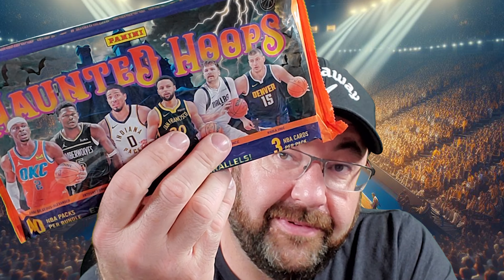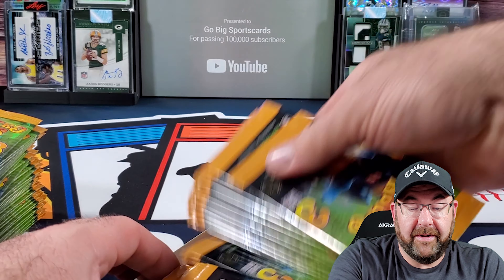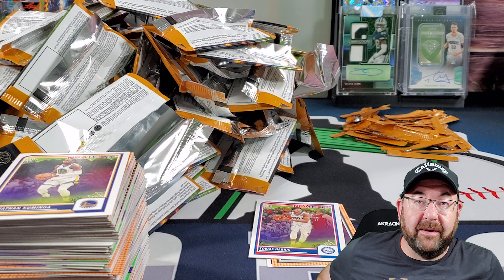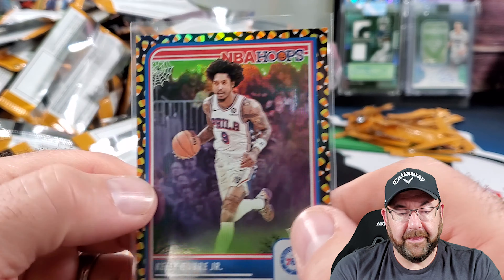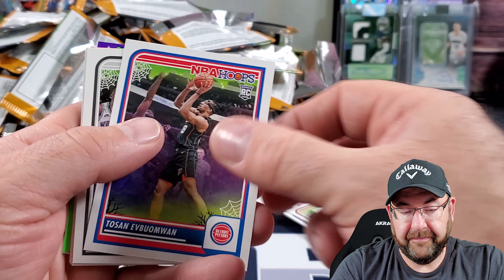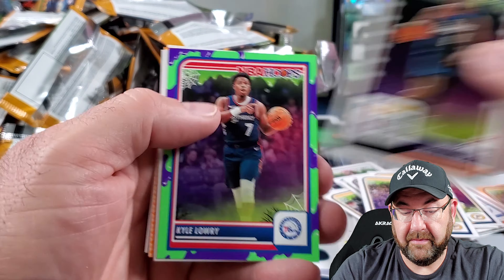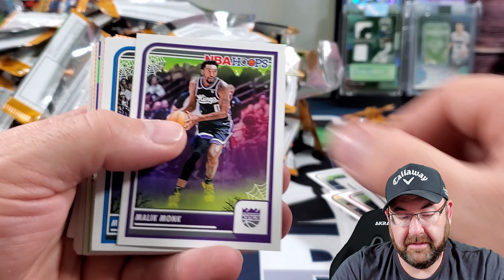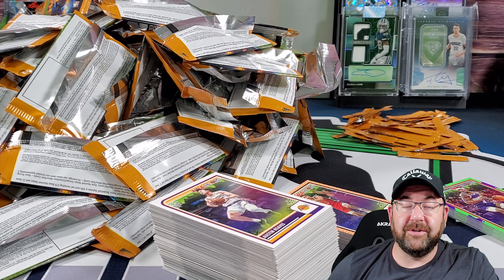Will 2024 Haunted Hoops Basketball Cards be a TRICK or a TREAT?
Find out if the 2024 Haunted Hoops Basketball Cards will be a trick or a treat in this video!

- Follow me on Go Big Sportscards Whatnot

Go Big Sportscards Ebay